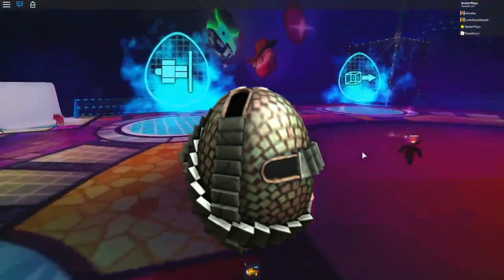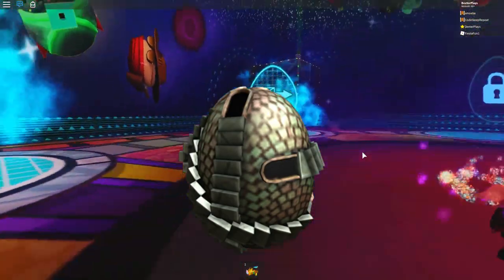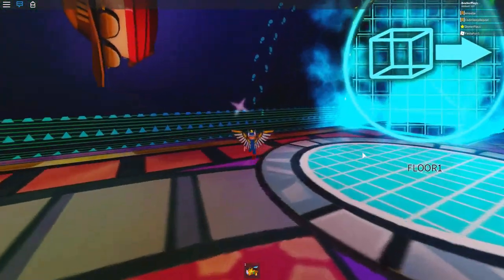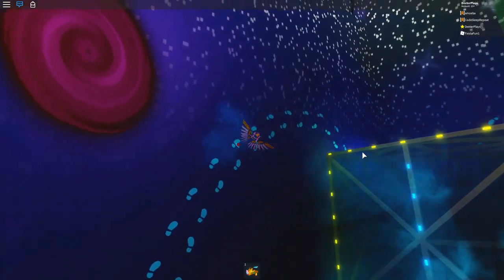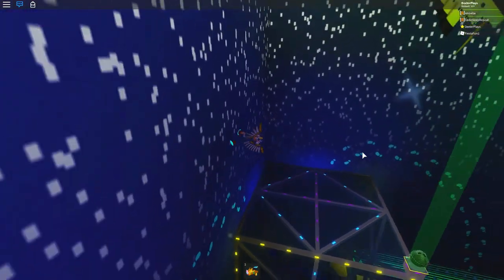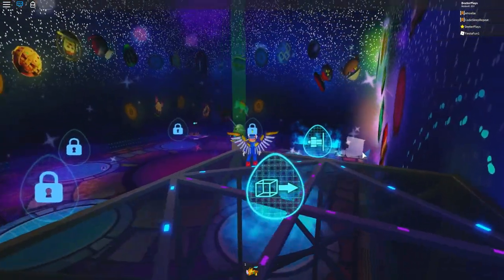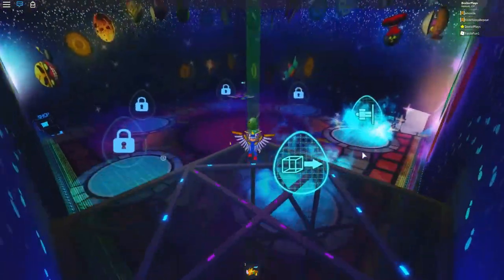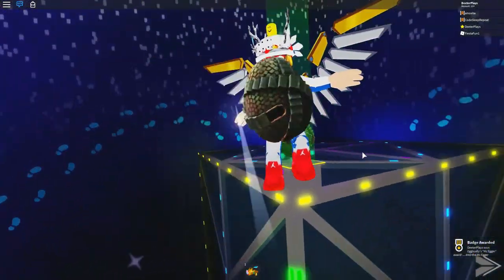[EVENT] HOW TO GET THE MC EGGER EGG | ROBLOX EGG HUNT 2019 Scrambled In Time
In this video I show you how to get the Mc Egger Egg of Time in Roblox as a part of the 2019 Egg Hunt, Scrambled in time, and in the main hub and lobby game.